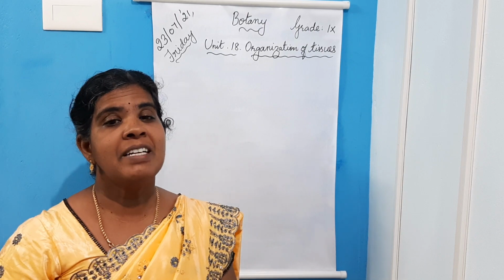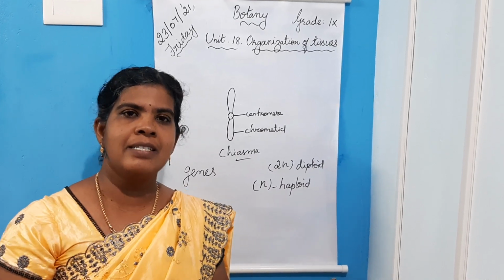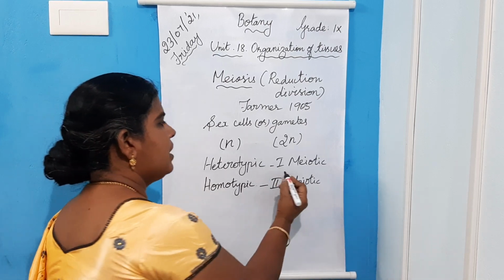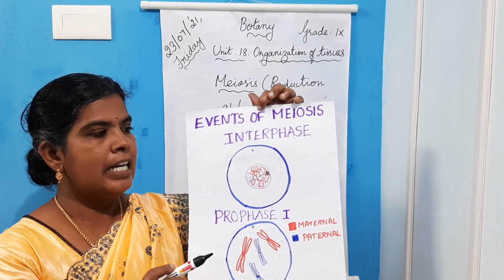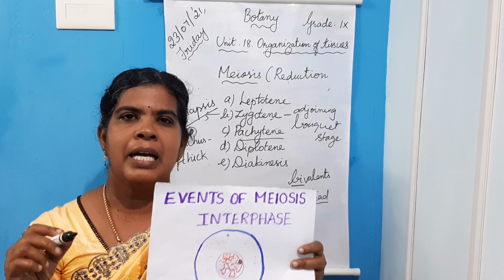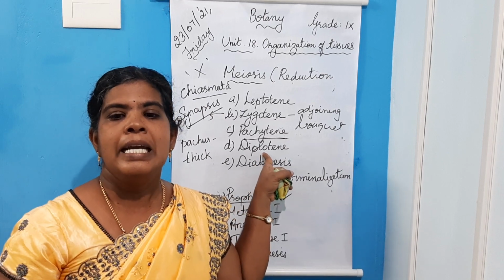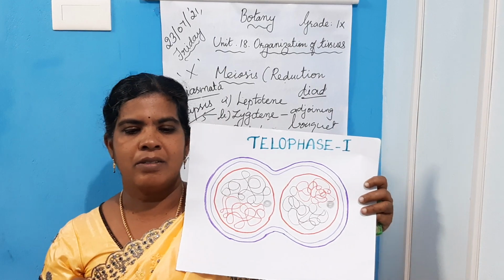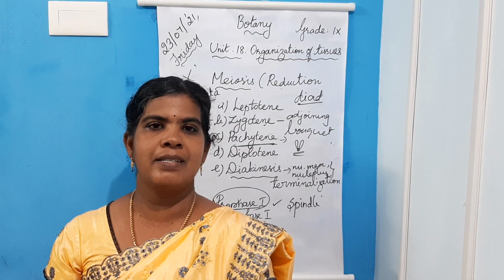GRADE 9 | BOTANY | UNIT-18 ORGANIZATION OF TISSUES | CELL DIVISION : MEIOSIS | 23-07-2021 | 7:00am